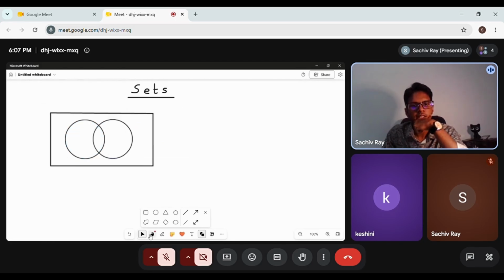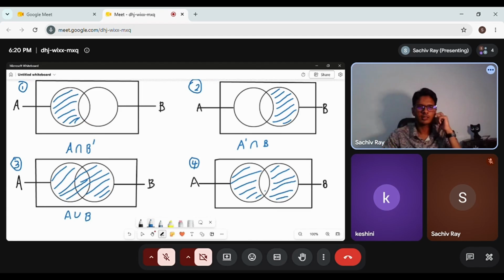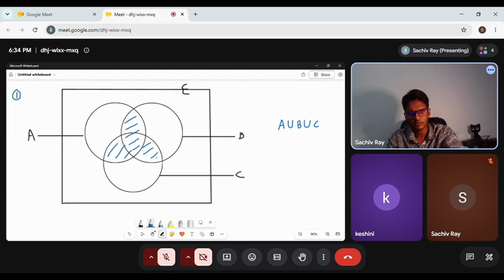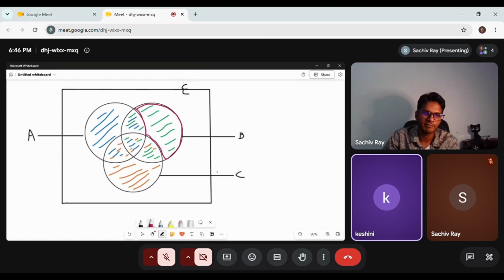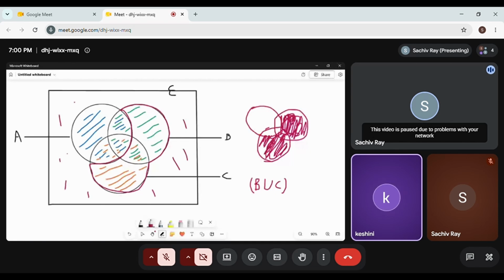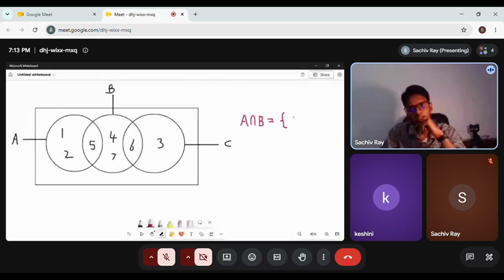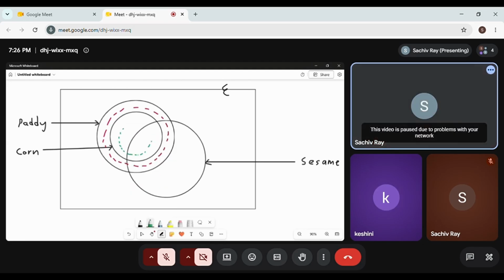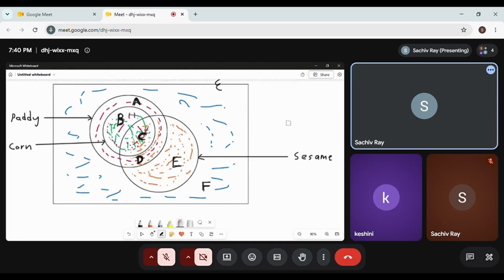Grade 11 Maths | Unit 24: Sets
In this lesson, we introduce the concept of sets and learn how to represent them using Venn diagrams. This lesson builds a strong foundation for solving set-related problems in the GCE O/L Mathematics syllabus.

Topics Covered:

 - Universal set
 - Empty set
 - Two-set Venn diagrams
 - Three-set Venn diagrams
 - Identifying regions in Venn diagrams
 - Example questions

Understanding Over Memorizing